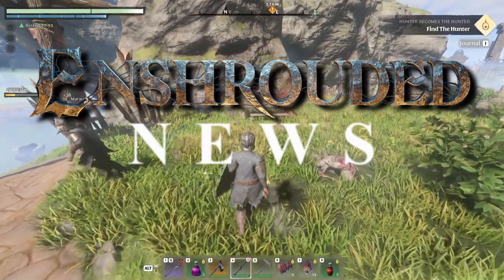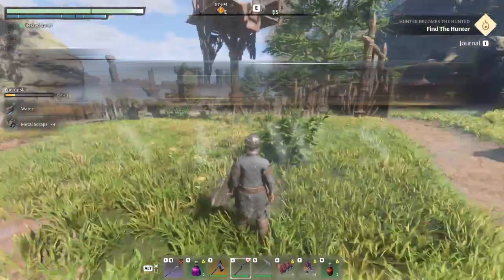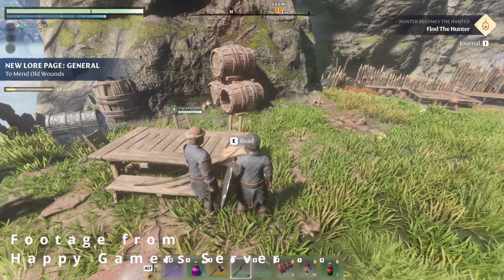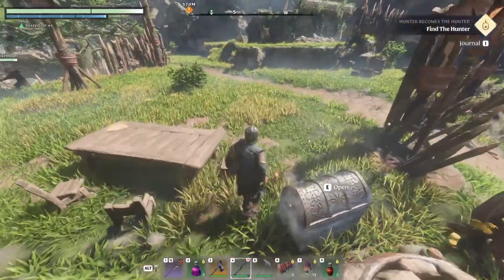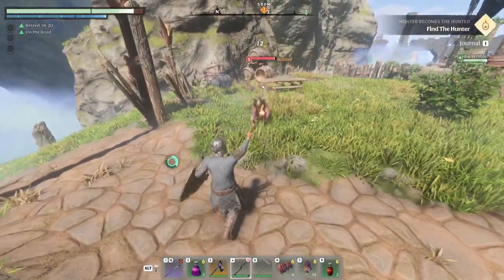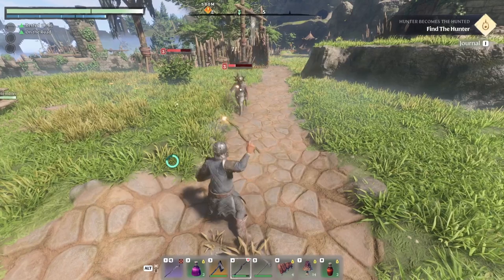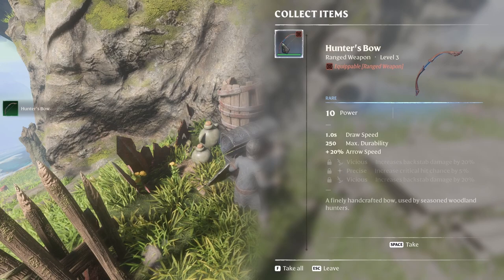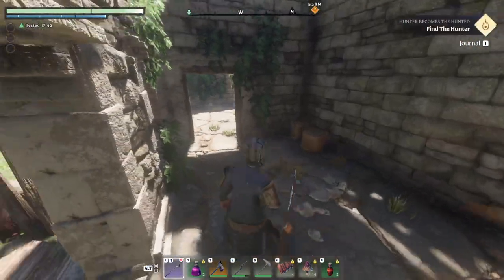Changes in Major Patch! (Enshrouded Update)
News and updates on the survival game Enshrouded.